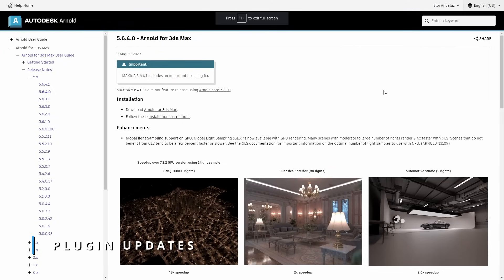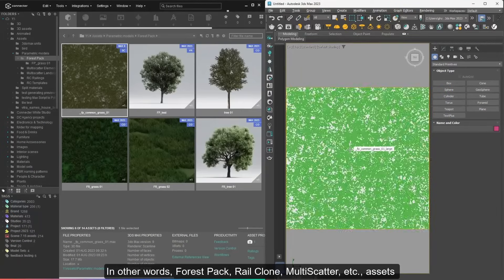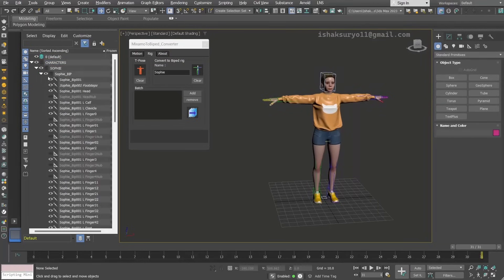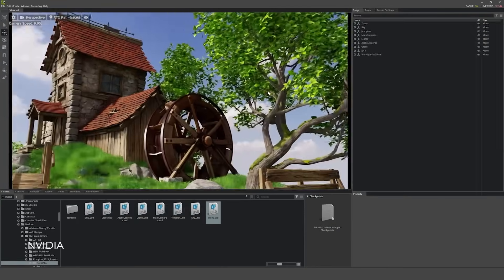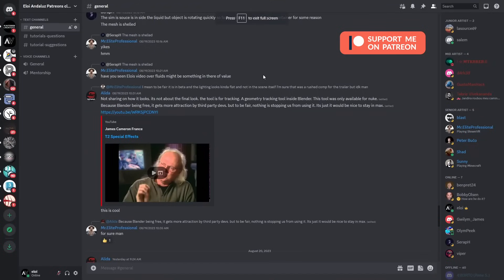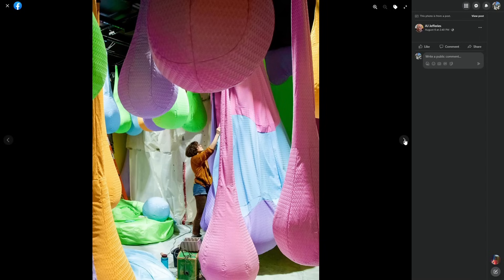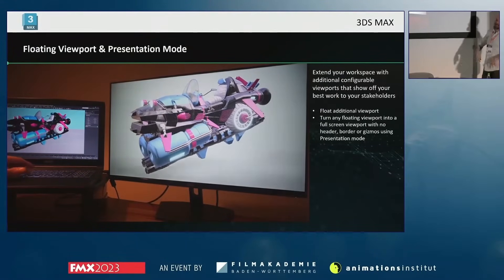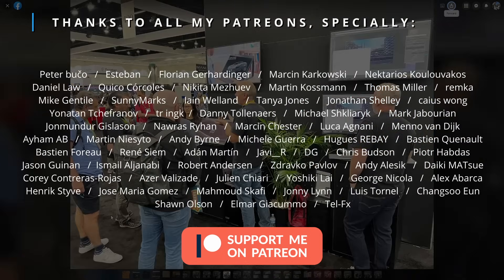New Industry Open Standards / 3ds Max new updates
August 2023 we got multiple plugins and scripts updates. Some free content, Autodesk pushing for new open standards, and a lot of cool animations done in 3ds Max.

Links:
Plugins updates:

Times:
00:00 New plugins
03:30  Free Stuff
04:22 Open standards
06:01 Patreon exclusive
06:46 3ds Max is only for archviz
09:08 Learning Material